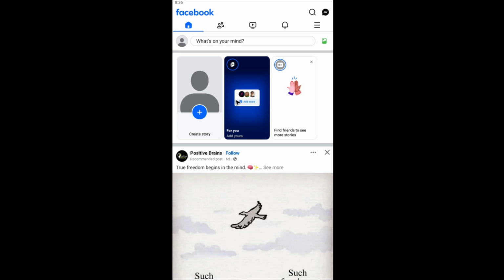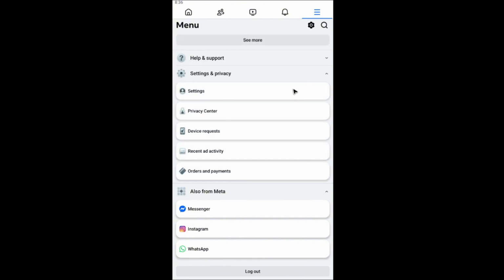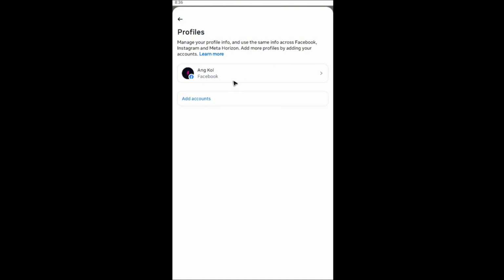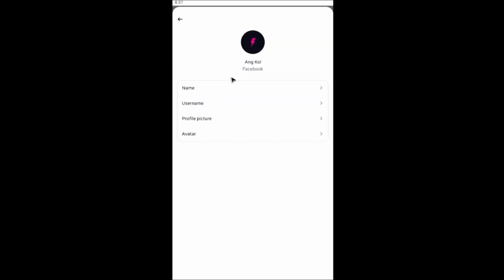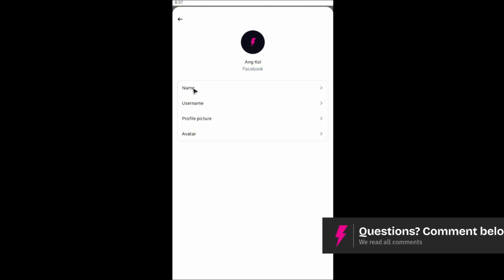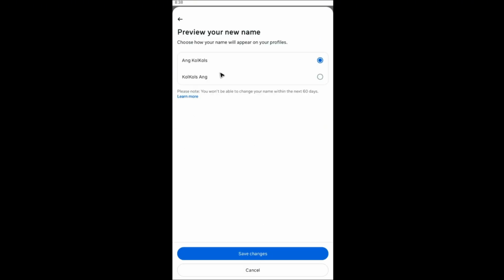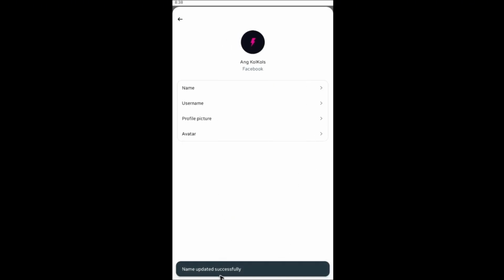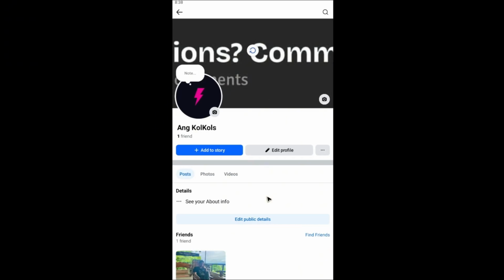How to Change Your Name on Facebook App (Step by Step)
Need to update your name on the Facebook app? This step-by-step guide will show you how to change your name on Facebook using your mobile device. Learn how to access your account settings, update your name, and follow Facebook's name change guidelines to ensure a smooth update